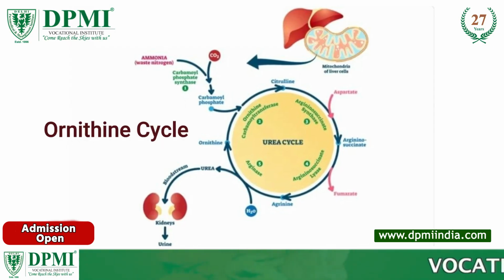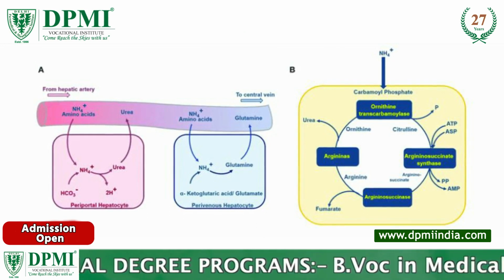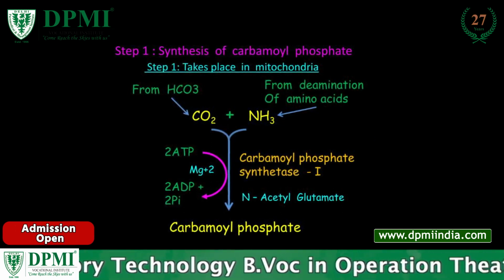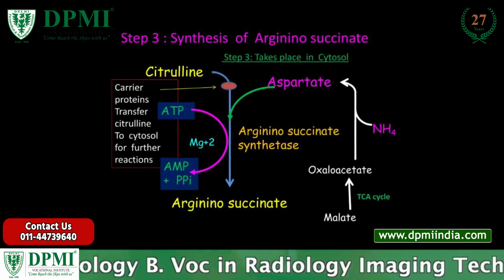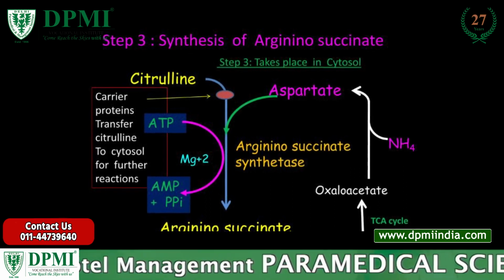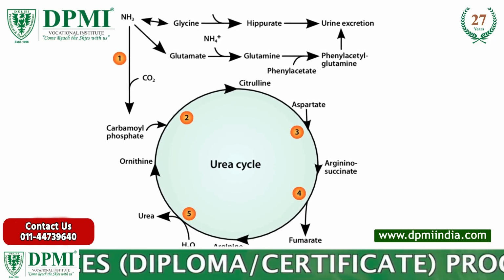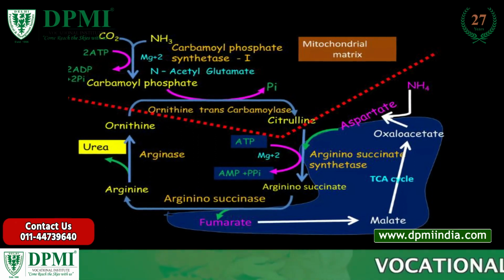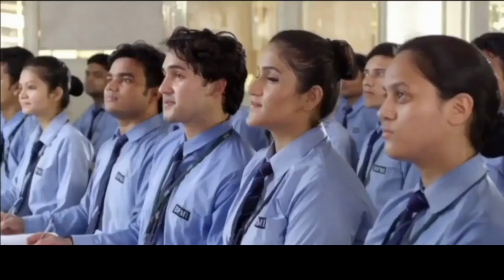Ornithine Cycle (Urea Cycle): What is the Urea Cycle? What is the Pathway of the Ornithine Cycle?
What is Ornithine Cycle? What is the Starting Point of the Ornithine Cycle? What is the Purpose of Ornithine Cycle? Urea Cycle: Functions, Steps, Products and Regulation? Urea Cycle Disorder Types: Symptoms & Causes..

Ornithine Cycle
The ornithine cycle, also known as the urea cycle, is a crucial biochemical pathway that occurs primarily in the liver and plays a vital role in the detoxification of ammonia, a toxic waste product of protein metabolism, and the regulation of nitrogen balance in the body.

The cycle starts with the conversion of ammonia and carbon dioxide into carbamoyl phosphate in the mitochondria of liver cells, requiring the enzyme carbamoyl phosphate synthetase I. Carbamoyl phosphate then combines with ornithine to form citrulline, a reaction catalyzed by ornithine transcarbamylase. Citrulline is transported out of the mitochondria into the cytoplasm, where it reacts with aspartate to form argininosuccinate, with the help of argininosuccinate synthase.
Argininosuccinate is subsequently cleaved into fumarate and arginine by argininosuccinate lyase. Arginine can be further converted into ornithine and urea, with the enzyme arginase facilitating this reaction. The released urea is excreted by the kidneys, aiding in the elimination of excess nitrogen from the body.
Overall, the ornithine cycle is essential for preventing ammonia toxicity and maintaining nitrogen homeostasis in the body, making it a critical component of human metabolism. Dysfunction in this cycle can lead to rare genetic disorders such as ornithine transcarbamylase deficiency, resulting in severe ammonia accumulation and potentially life-threatening consequences.

JOIN DPMI TODAY AND LET YOUR CAREER TAKE A NEW SHAPE..!!
ADMISSION  OPEN..!!